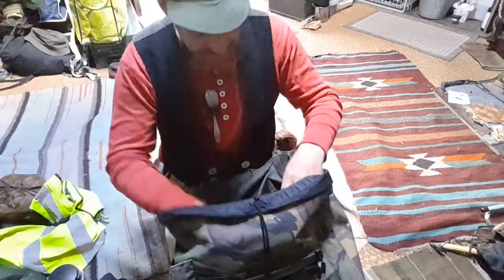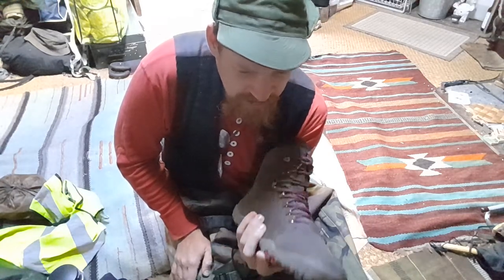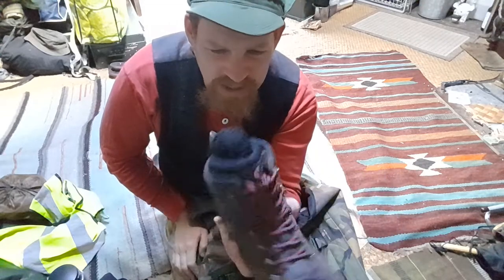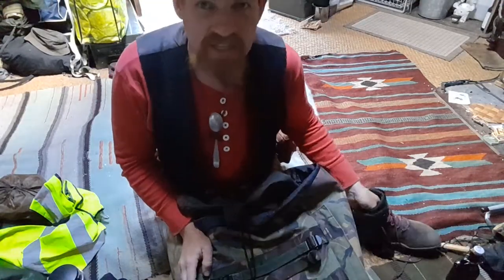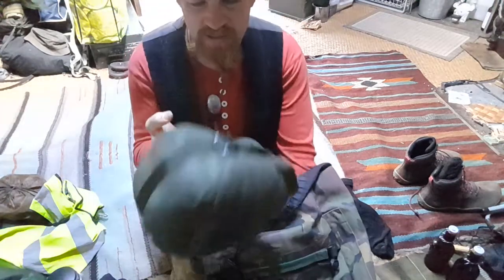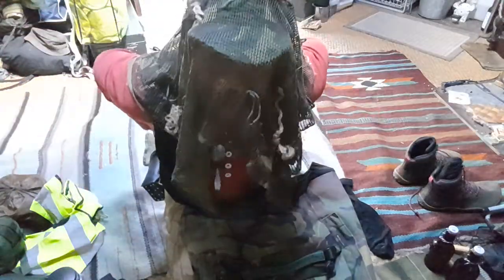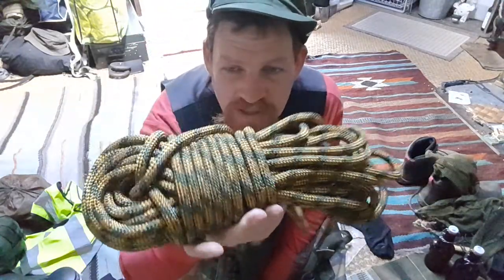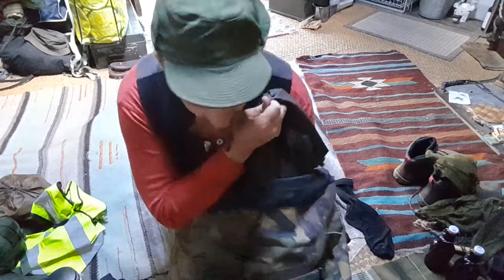interrail backpack unpacking, part 2/2